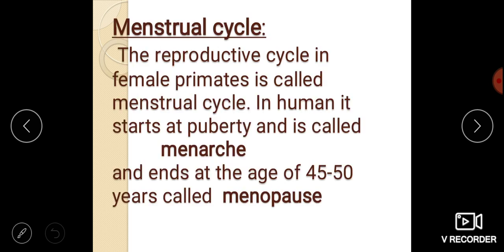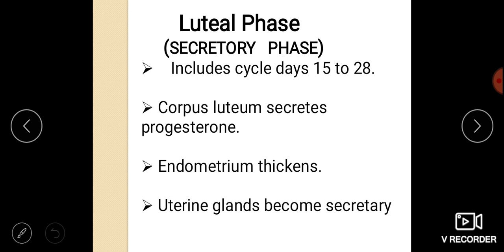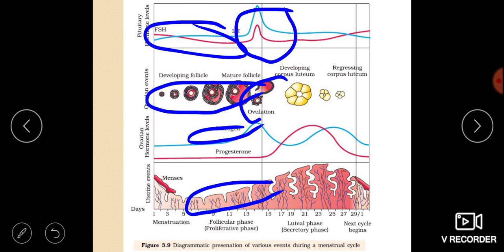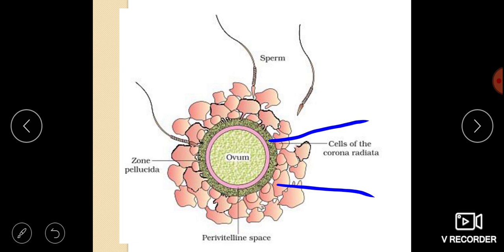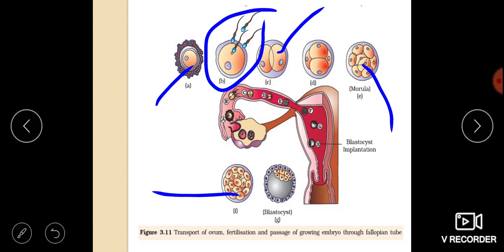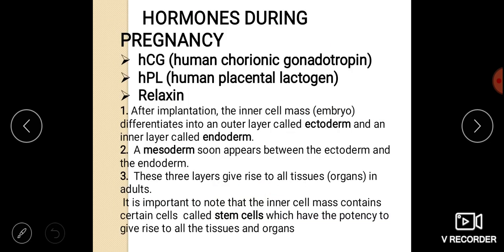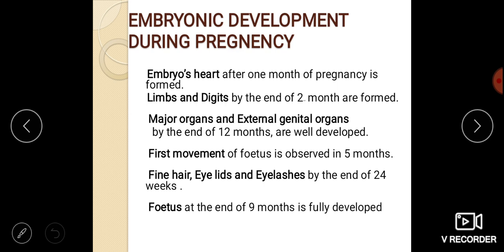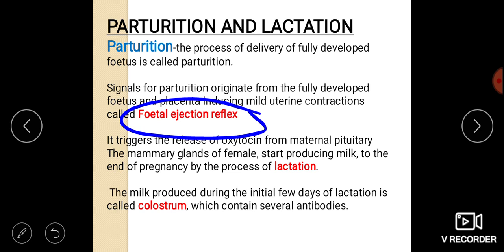10 May 2020